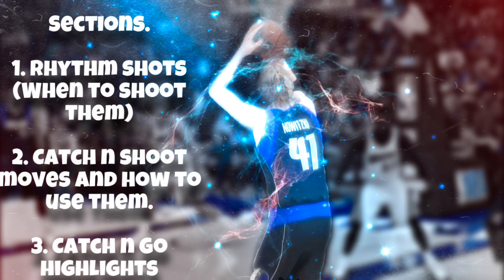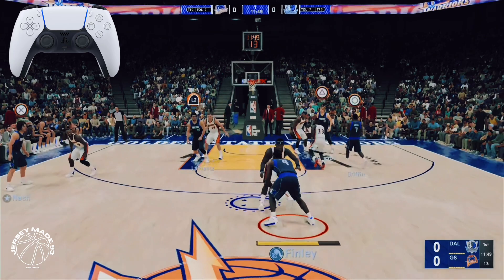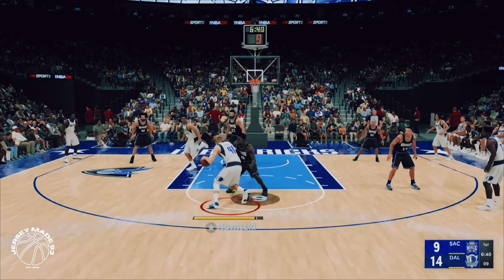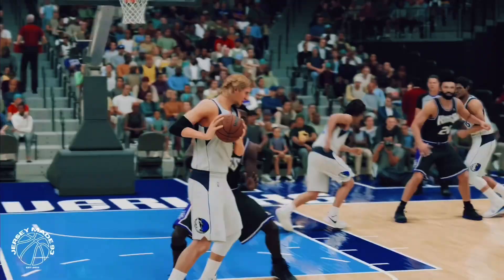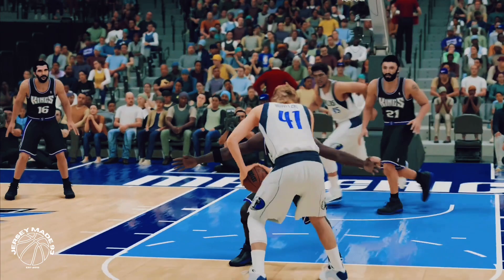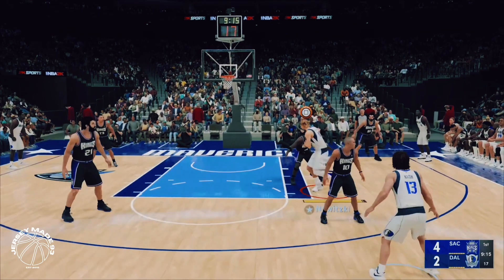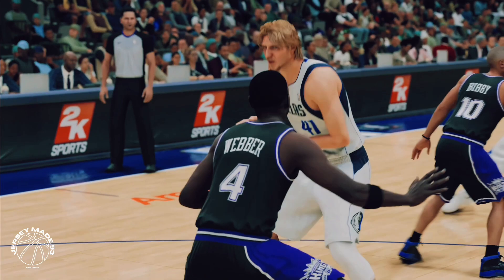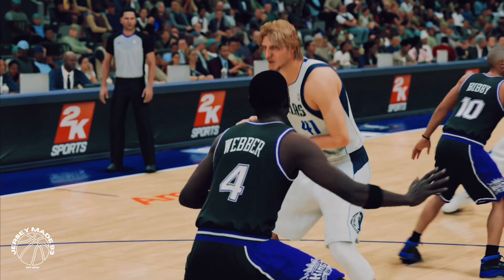NBA 2k22 catch and shoot moves, how to play like Dirk, blinder badge users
how to play as dirk Nowitzki in nba 2k22 but if you use gold or hof blinders, lucky 7, difficult shot, deadeye and catch and shoot badges you must watch this video These are super underrated moves and shots. Sim basketball is making a comeback let’s get right for NBA 2K23